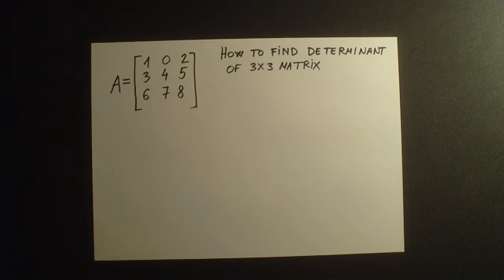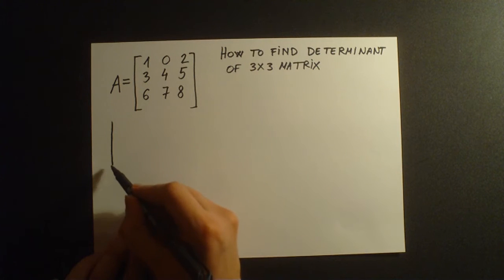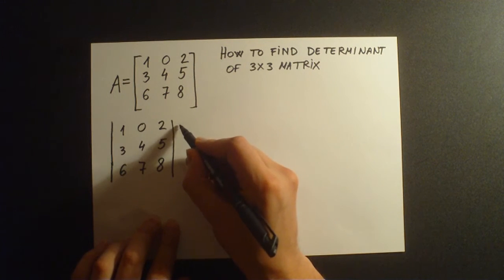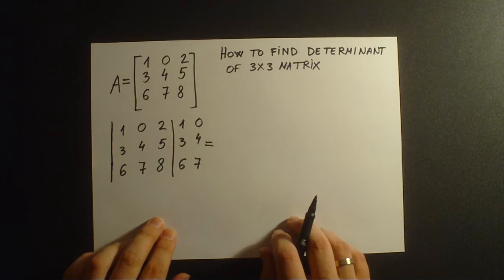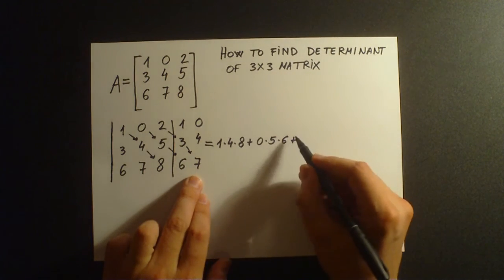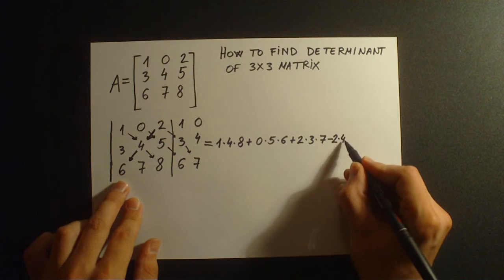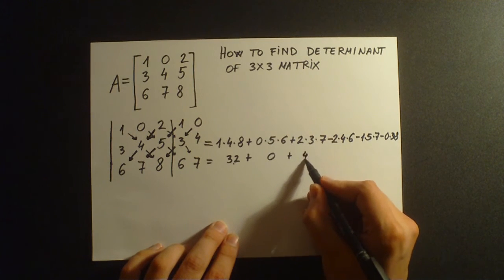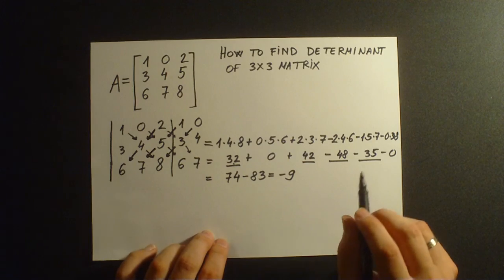How to calculate determinant of 3x3 matrix (Rule of Sarrus) - easy way math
Easy way for computing determinant of 3x3 matrix